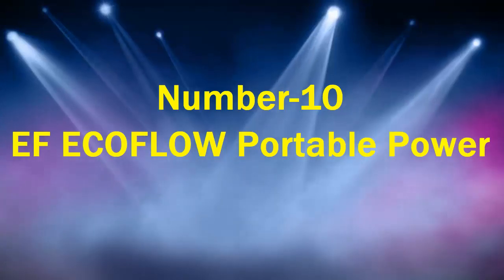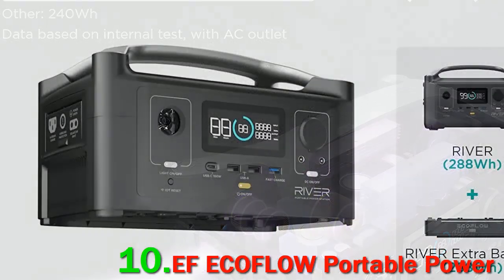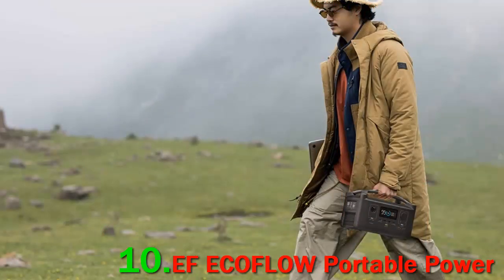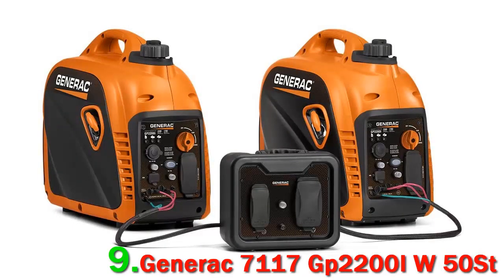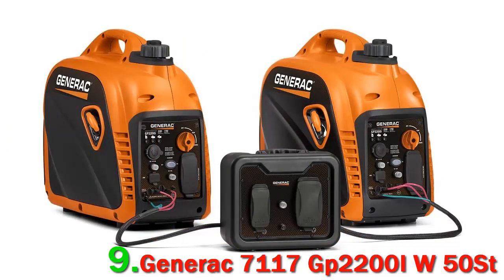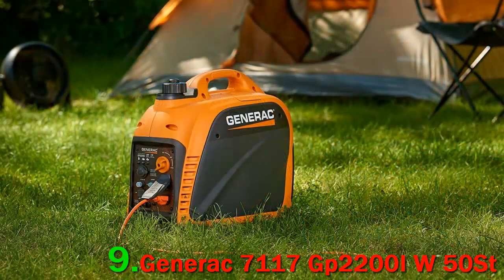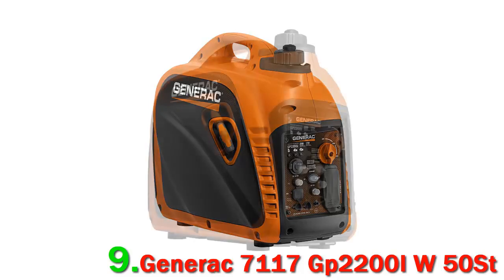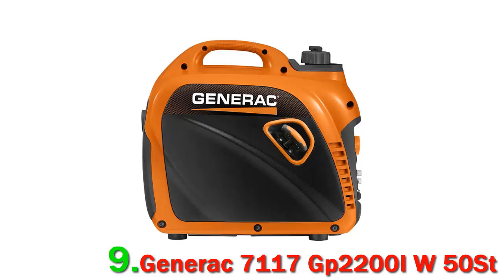Top 10 Best Portable Generators In 2023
► Below Updated Priced of Top 10 Best Portable Generators 2023!
❥ 1. Westinghouse WGen7500

❥ 2. SereneLife Portable Generator

❥ 3. Westinghouse iGen2200

❥ 4. WEN 56200i 2000-Watt Gas

❥ 5. Champion Power Equipment 200915

❥ 6. WEN 56203i Super Quiet 2000-Watt

❥ 7. Champion Power Equipment 76533

❥ 8. Champion Power Equipment 100165

❥ 9. Generac 7117 Gp2200I W 50St

❥ 10. EF ECOFLOW Portable Power